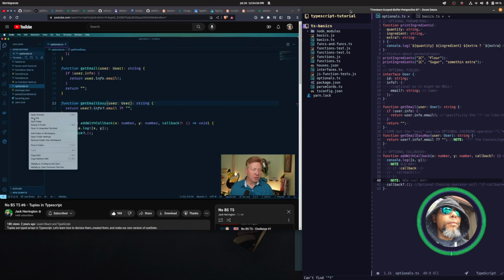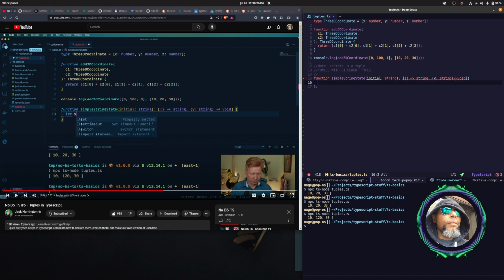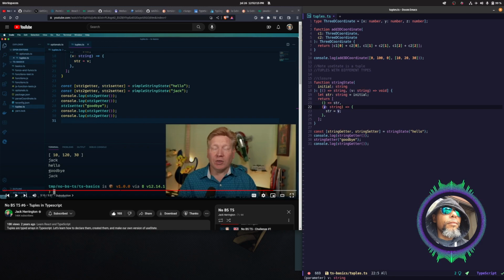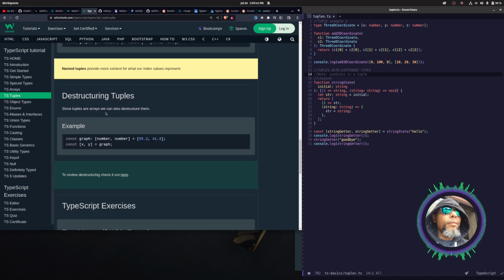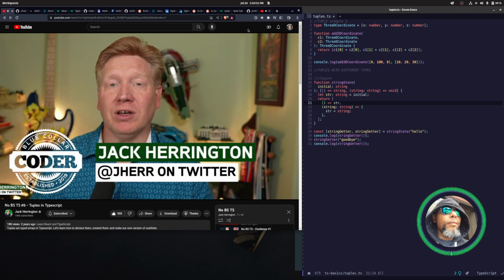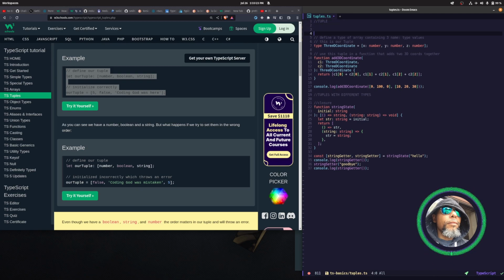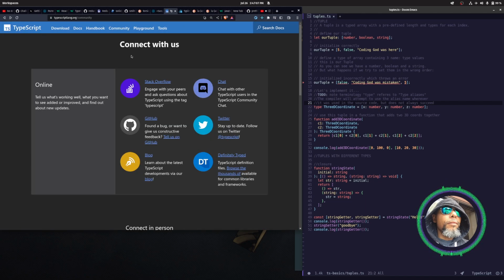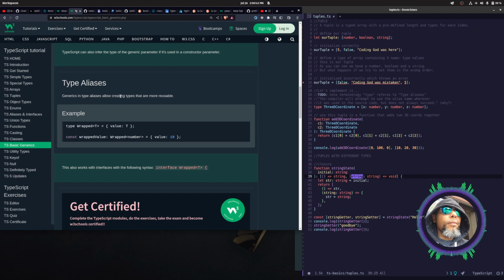Watch Me Code: watching a lil intro to CS from MIT - Program Efficiency Part 1